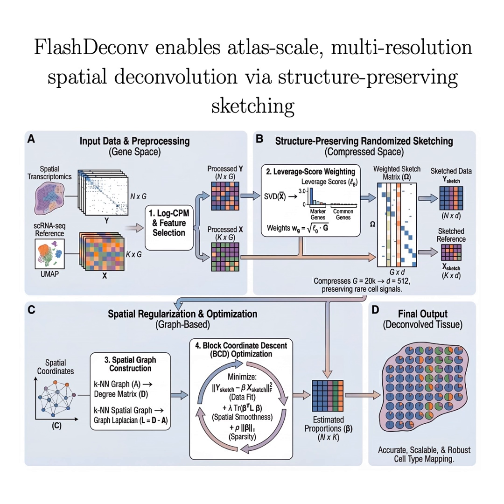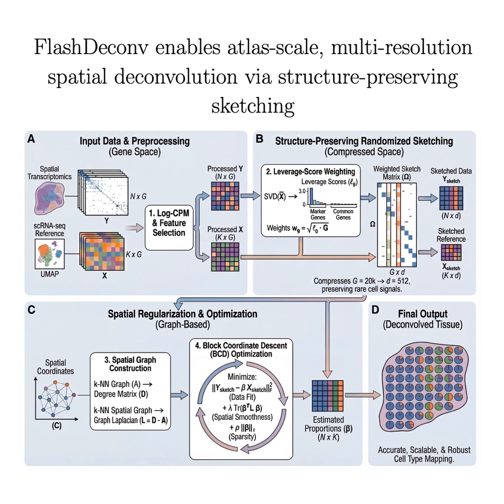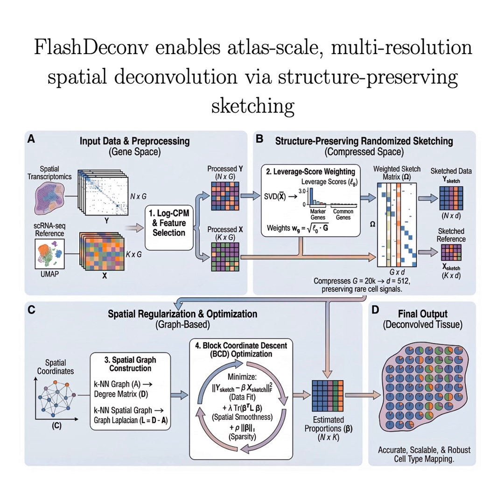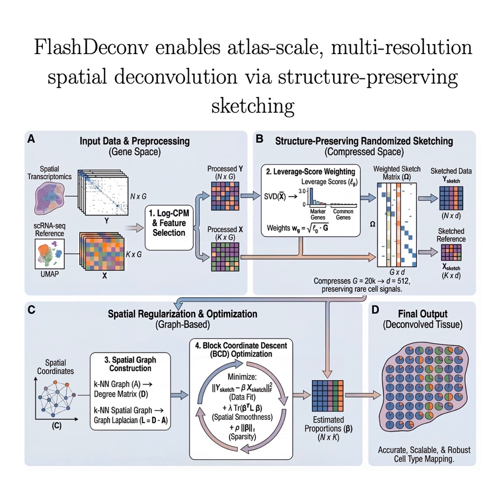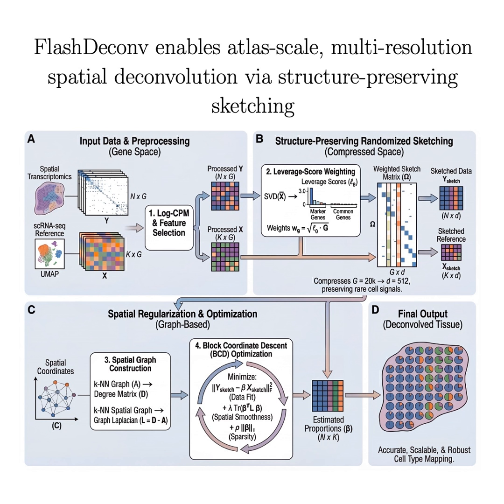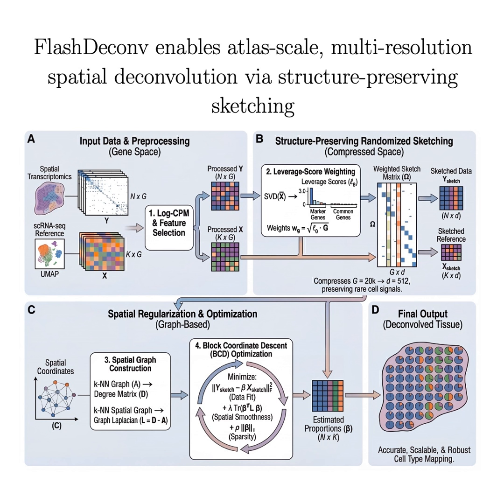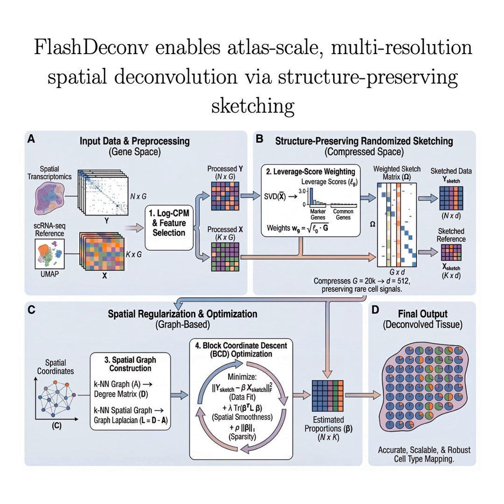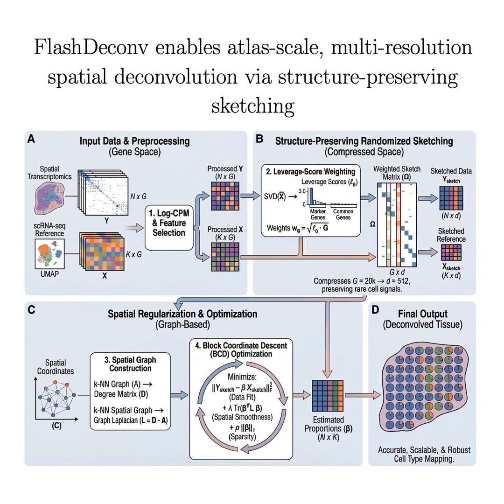383-FlashDeconv: Atlas-Scale Spatial Deconvolution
FlashDeconv is a newly developed computational framework designed for high-speed, accurate cell type deconvolution in large-scale spatial transcriptomics. Unlike traditional methods that rely on gene variance—which often ignores rare cells—this tool uses leverage-score importance sampling to preserve distinct biological signals regardless of their abundance. By employing randomized sketching, the system compresses massive datasets to allow for analysis on standard hardware in seconds rather than days. The researchers used this efficiency to identify a "resolution horizon" between 8 and 16 micrometers, demonstrating that coarse data binning can create misleading evidence of cell co-localization. Applied to human ovarian cancer and mouse intestinal tissues, the framework successfully recovered clinical response signatures and uncovered previously hidden Tuft cell niches. Ultimately, FlashDeconv provides a scalable, mathematically grounded solution for mapping the complex cellular architecture of entire tissue atlases.

References:

  •  Yang C, Chen J, Zhang X. FlashDeconv enables atlas-scale, multi-resolution spatial deconvolution via structure-preserving sketching[J]. bioRxiv, 2025: 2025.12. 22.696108.